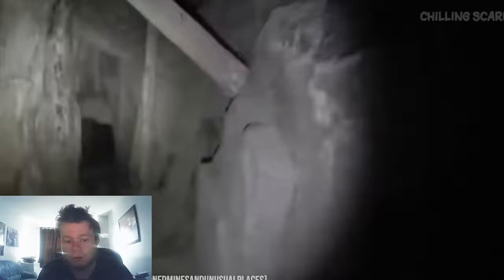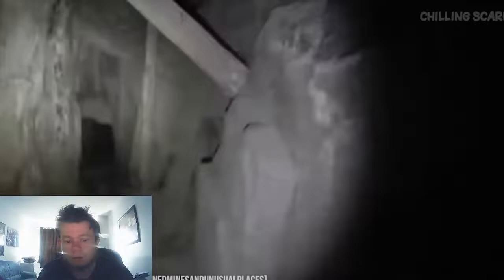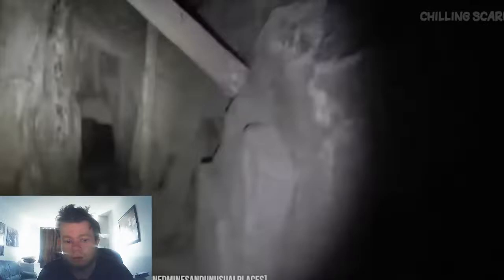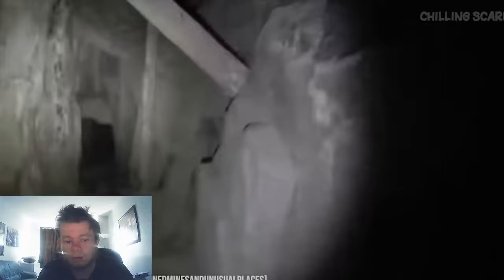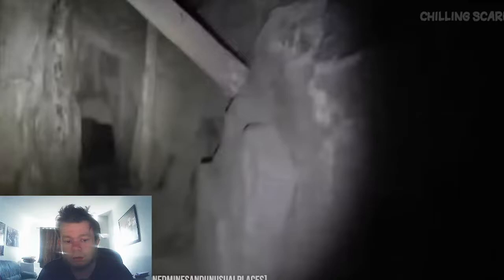6 Disturbing Videos From Around the Internet Reaction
we react to 6 Disturbing Videos from Around the Internet